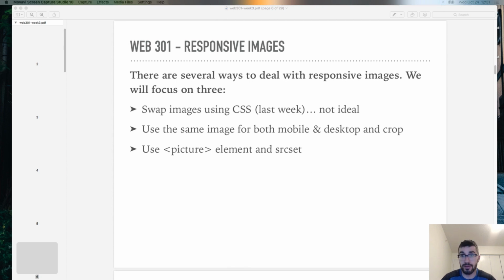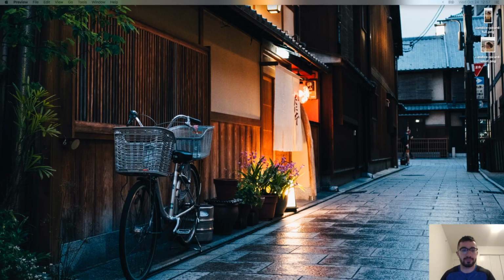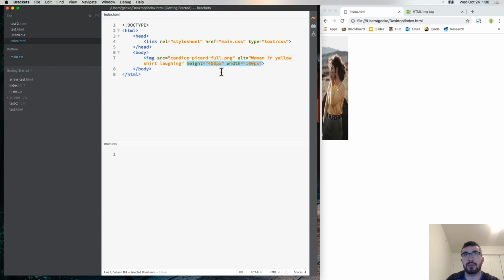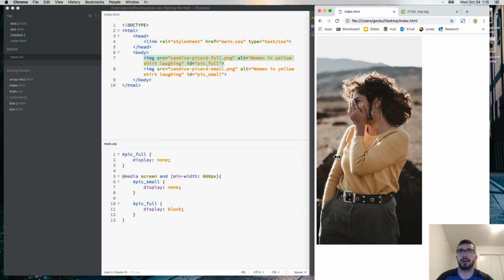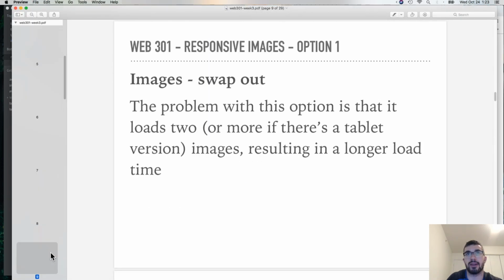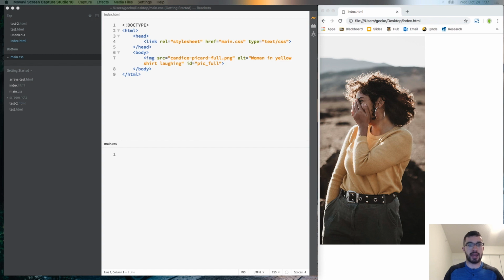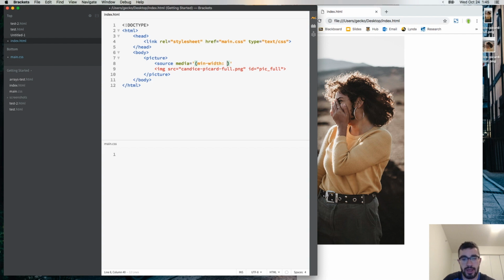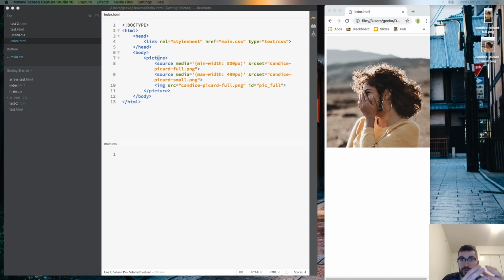Mobile Web Design Lecture 1